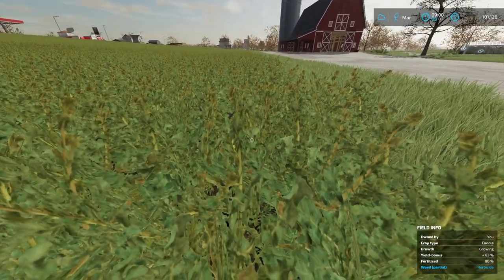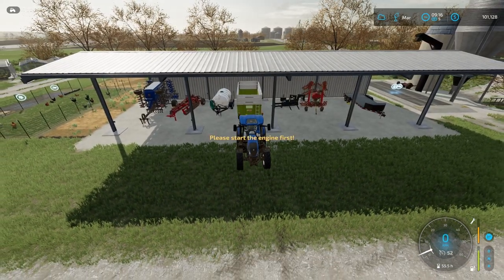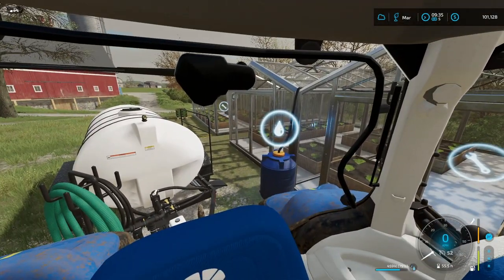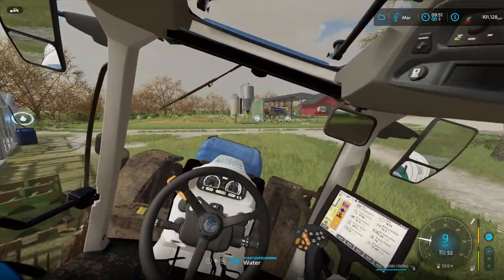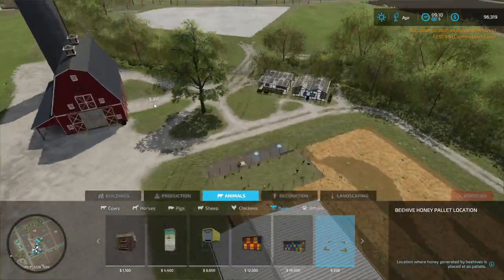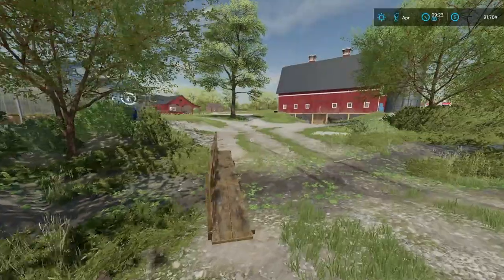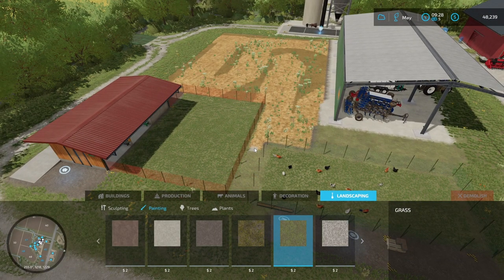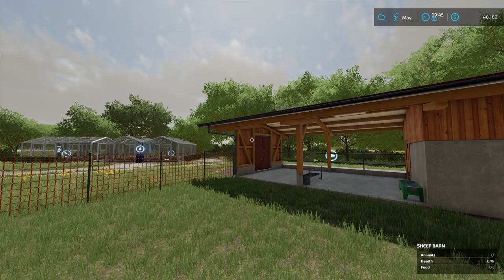Beekeeping! And... A Sheep Barn? | Farming Simulator 22 - Organic Farming Challenge | E24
✔️ Welcome to our farm on Elmcreek! This is a series where I play Farming Simulator 22 but with a twist, I'm farming organic, as well as doing as much notill farming as possible! So we can't use things like regular fertilizer and herbicide, we have to use things that are natural and doesn't hurt the environment!